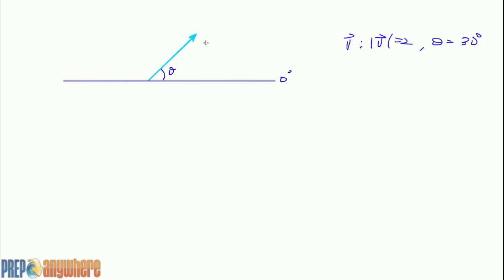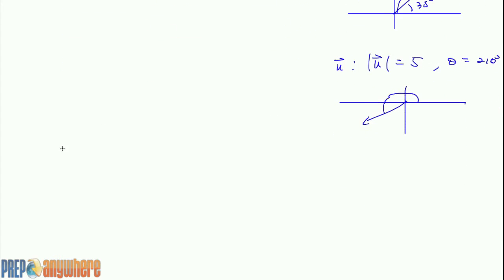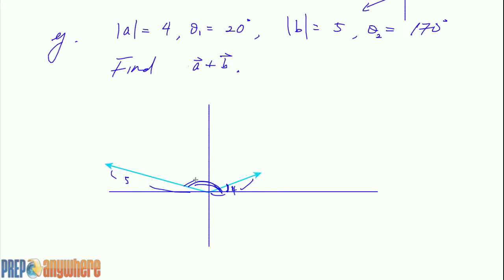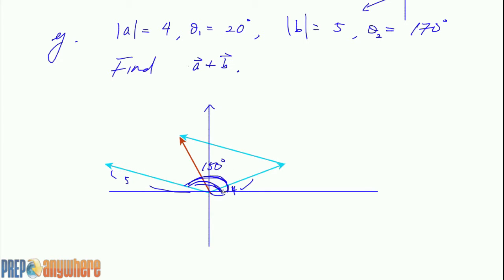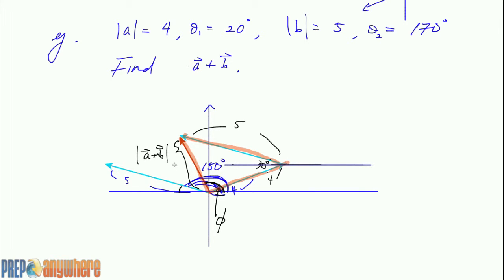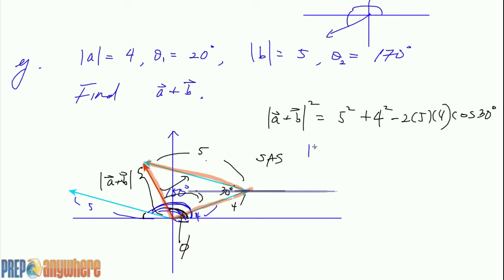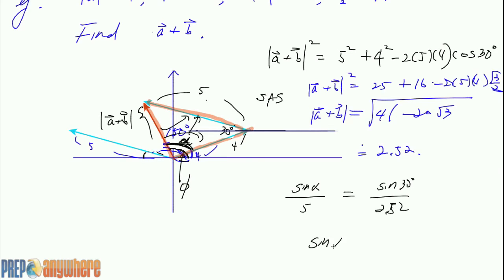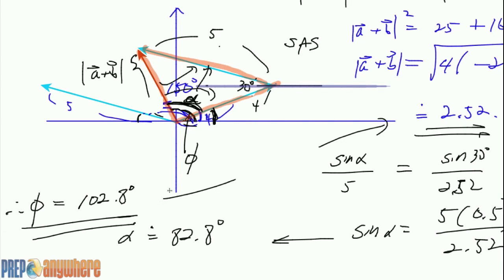4. Using Trig Laws to Add Vectors